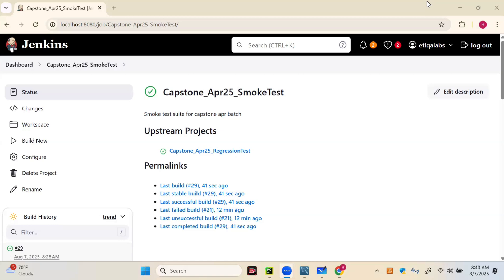The AI Takeover: ETL Testing at Risk?